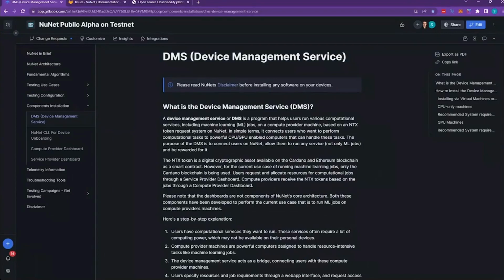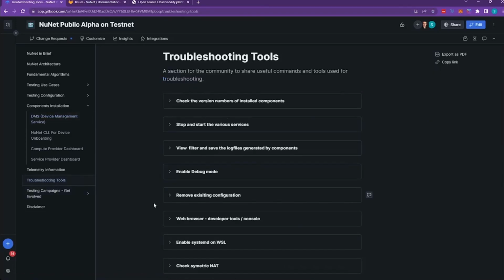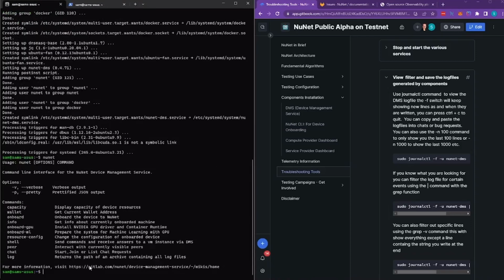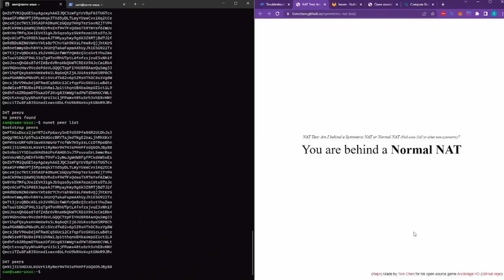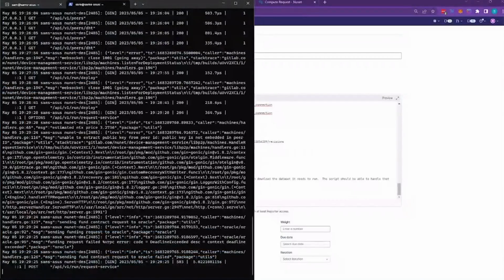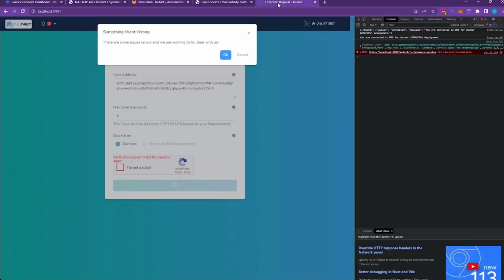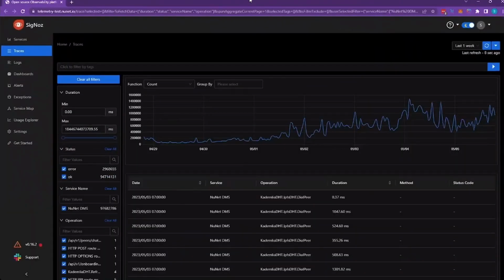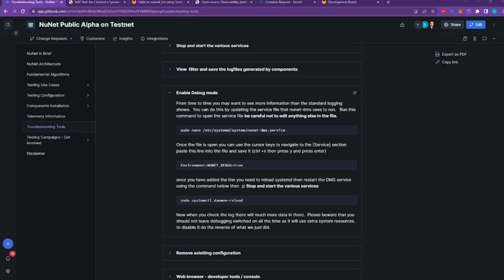Technical Discussion - Public Alpha Testnet AMA - May 5th 2023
FOLLOW NUNET

The NuNet protocol enables a global economy of decentralized computing. NuNet lets anyone create, share and monetize computing resources at scale and allows anyone to contribute to a decentralized, global economy for the benefit of all.